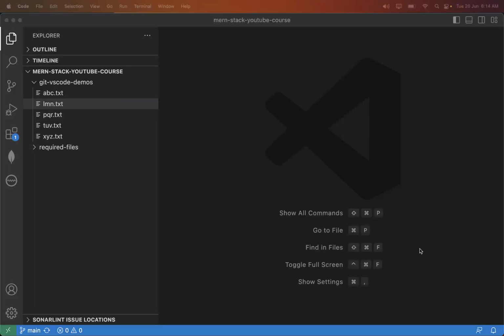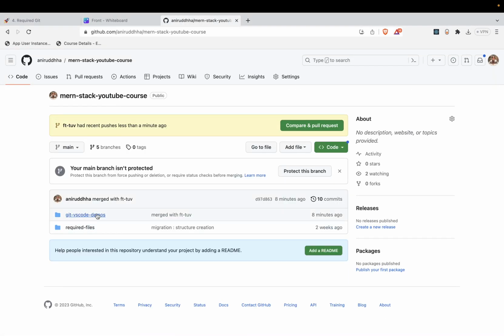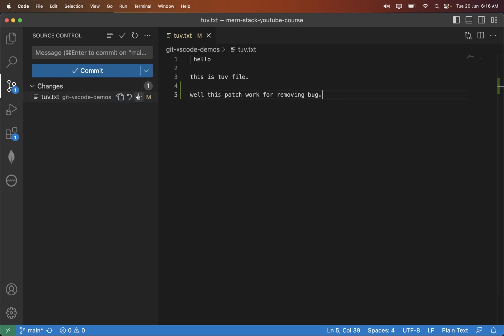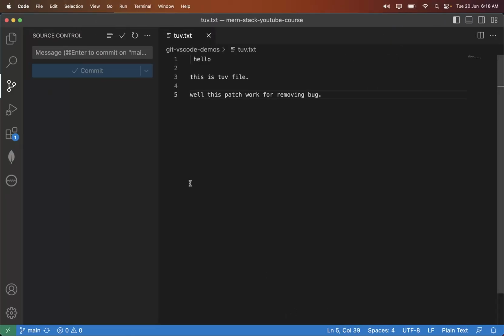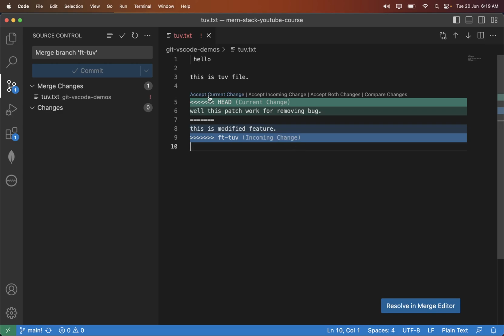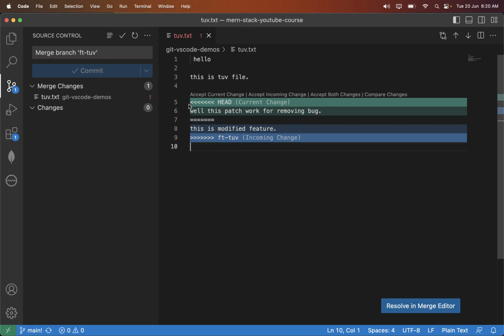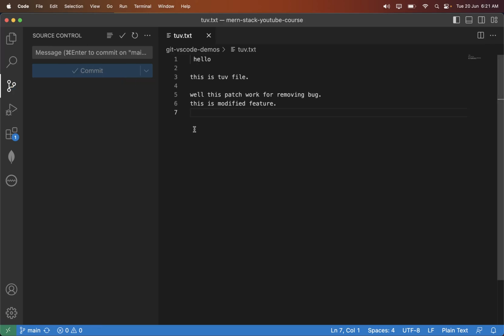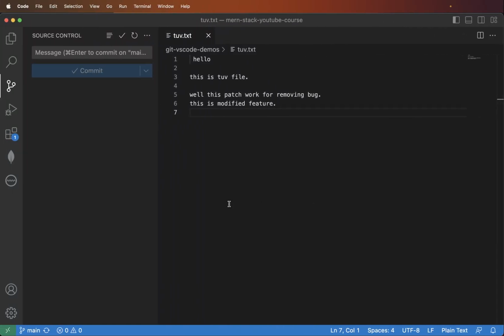GIT Conflicts Demo - MERN Stack Full Course Playlist - 028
In this engaging tutorial, I demonstrate real-time examples of GIT conflicts and guide you through the process of resolving them effectively. Join me as I navigate through conflicting changes, demonstrate merging conflicts, and showcase practical techniques for resolving conflicts using GIT. Through this live demo, you'll gain hands-on experience in identifying, understanding, and successfully resolving conflicts in your codebase. Whether you're a beginner or looking to enhance your GIT skills, this video equips you with the knowledge and techniques to ensure seamless version control. Join me now and become a master of GIT conflict resolution in this interactive live demo!

reactjs
react full stack
reactjs tutorial

express js
express js tutorial
express.js project

sql
sql tutorial for beginners
sql queries
sql project